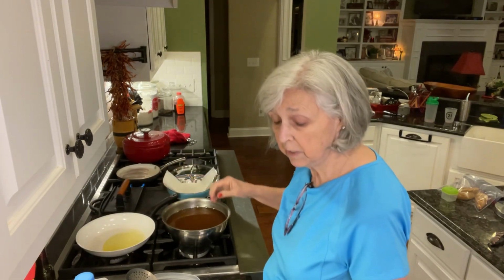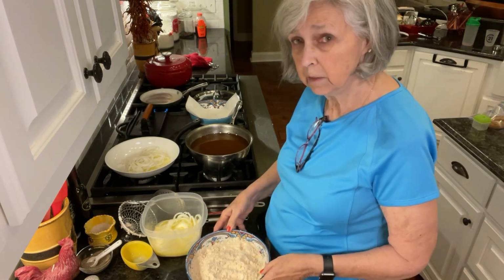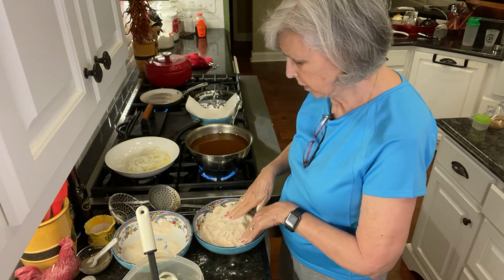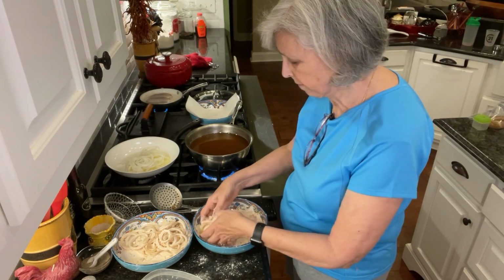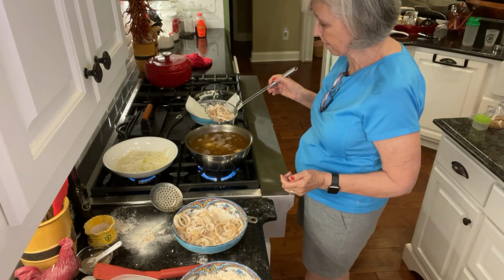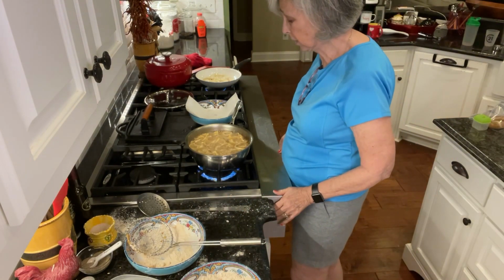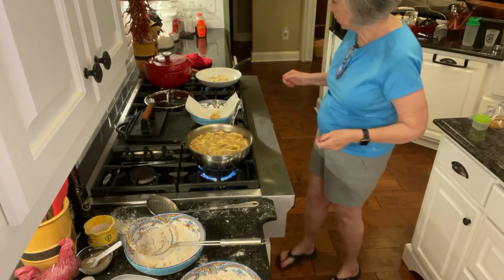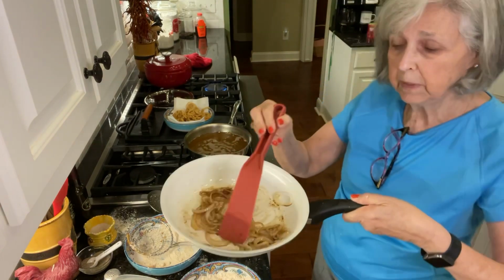Vidalia Onions with burgers!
Top your burger with either fried Vidalia onion strings or sautéed Vidalia onions.  Either one will be delicious!  Y’all enjoy!